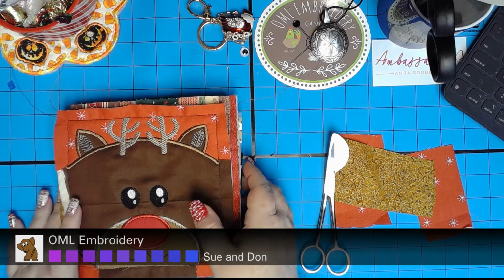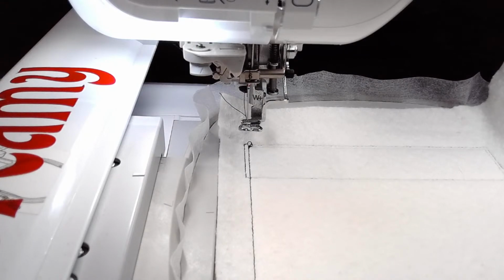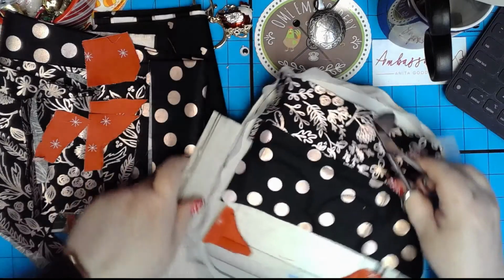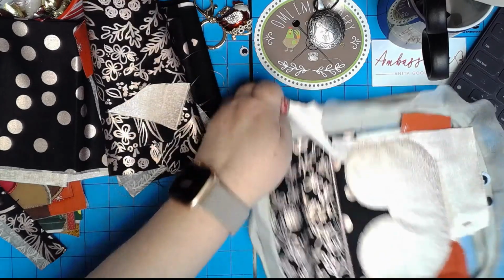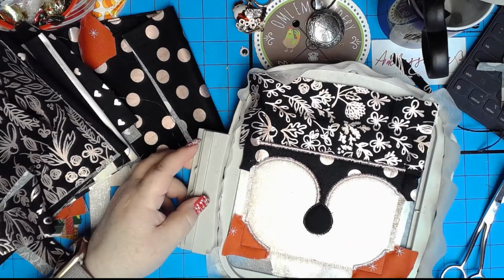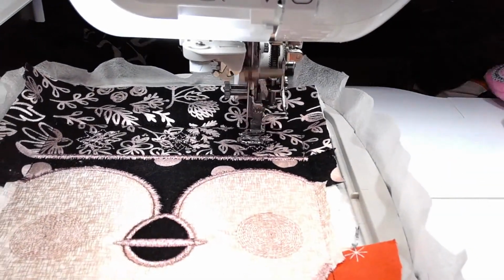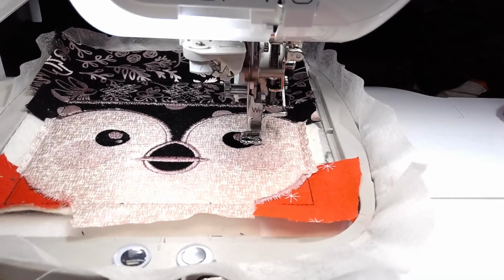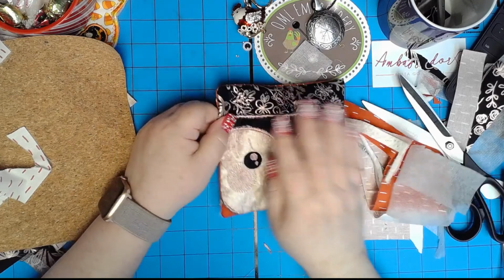Machine Embroidery Sweet Pea's Festive Faces Quilt PENGUIN (Part 5)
SATURDAY SEW ALONG WITH SUE!  PART 5
Ready to get into Christmas?  Let's start off with this super cute design from Sweet Pea!  Festive Faces quilt blocks!!  For block 3, let's stitch the PENGUIN face

Lots of applique, beautiful satin stitches, and some embroidery fun with some bright colored fabrics will make this sew along extra fun!

Questions?  Join our Facebook group OML EMBROIDERY UNIVERSITY

At any OML Live! sew along, we have a ton of fun stitching and chatting as we stitch.  This Sweet Pea machine embroidery design is perfect for a beginner and cute for an advanced embroiderer!  you can learn applique and how to make ITH in the hoop items.

If you miss the live, then watch the re-run.  Share the video with your friends and have them stitch along too.  The more the merrier - friends don't let friends miss out on all the fun!!

OTHER THINGS I HAVE:
Floriani Thread
Gunold Thread

OML Embroidery
Sue Brown